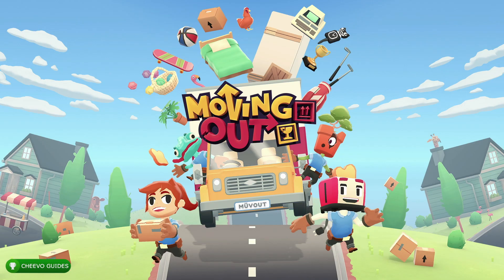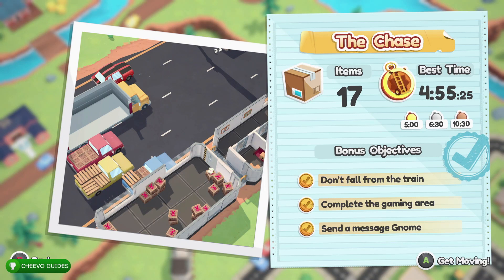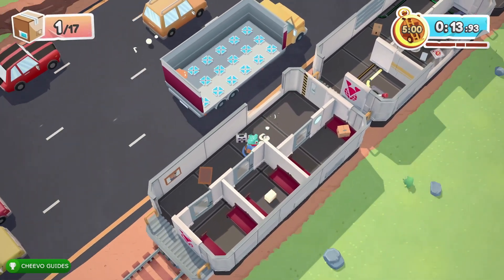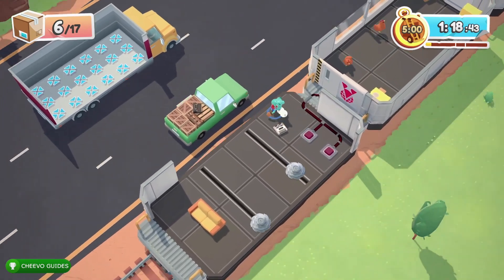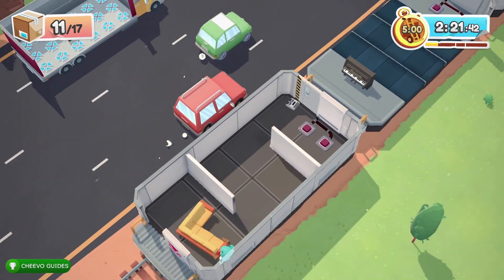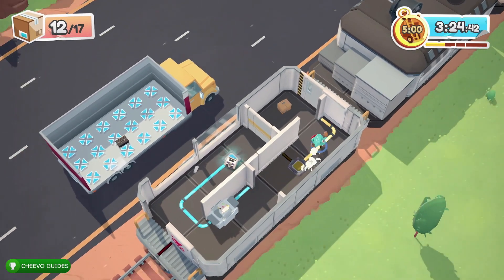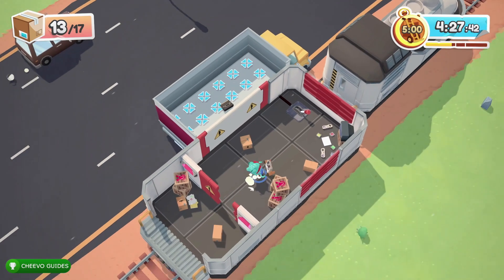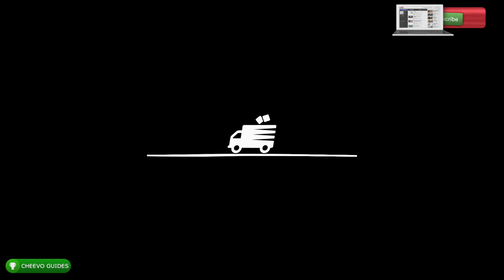Moving Out | The Chase (111% Walkthrough) **XBOX GAME PASS**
GAME: Moving Out
PUBLISHER: Team17
DEVELOPER: DevM Games
AVAILABLE ON: Xbox One, PC, Nintendo Switch, & PS4

🎮PURCHASE DIGITALLY FOR XBOX ONE ($29.99):
**THE GAME IS INCLUDED WITH XBOX GAME PASS**